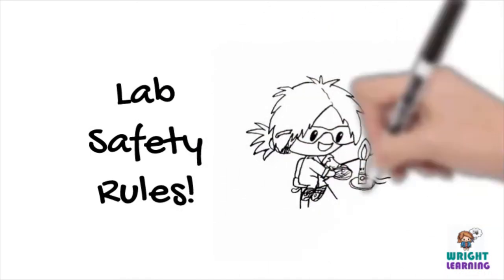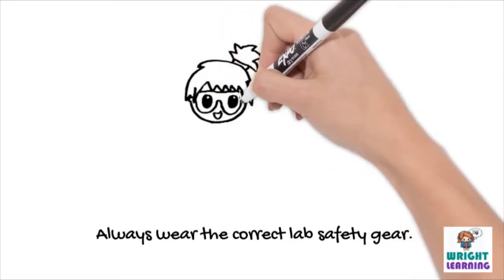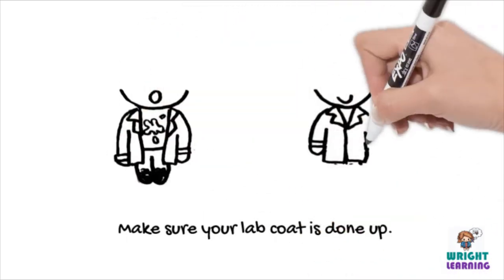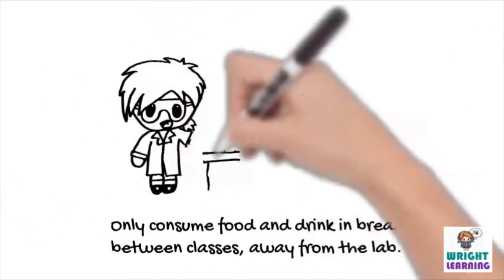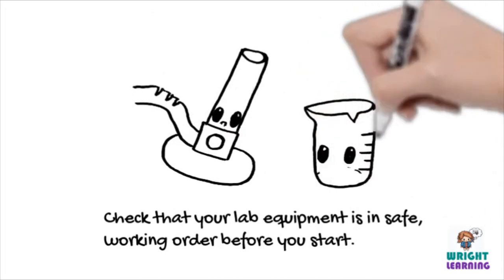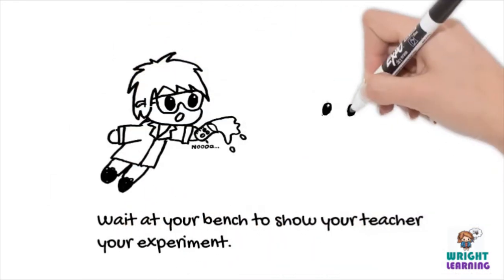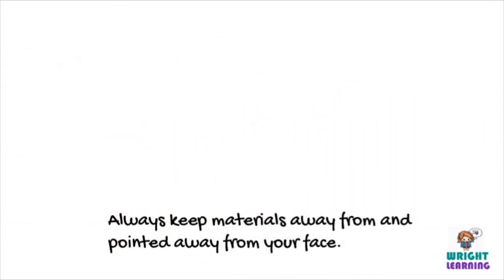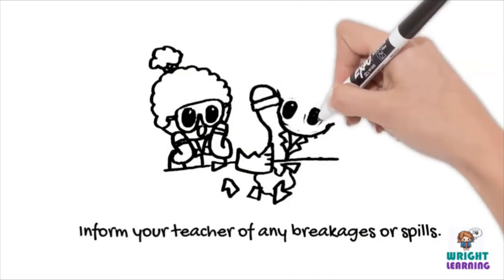Science Teaching - UPDATED Crucial Lab Safety Rules in under 2 minutes! - Wright Learning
How to be safe in the Science Lab! This video has been created as a fun and engaging way to introduce to or revise lab safety rules with your Science class. It has been designed in alignment with the Australian / Victorian Curriculum for Science learning; however, it is also a comprehensive guide for laboratory safety in all applicable settings. Original illustrations done by Bettina Wright and animated using Doodly (enterprise).

ADDITIONAL LESSON IDEAS: This would act as a great prompt to encourage students to create their own illustrated lab safety posters.